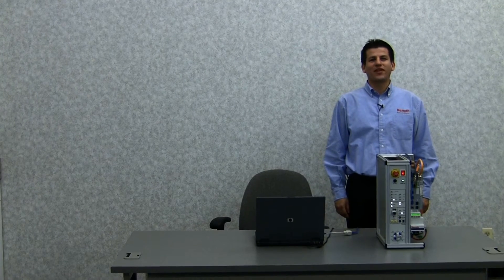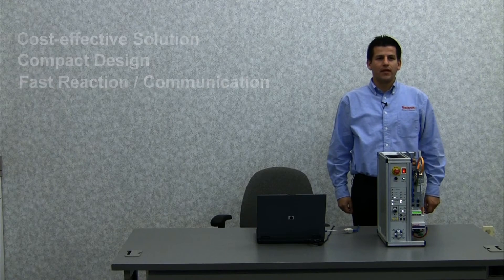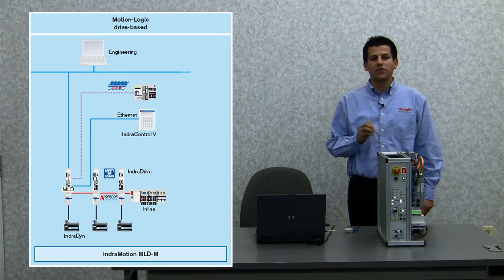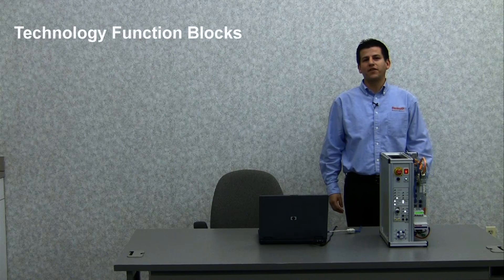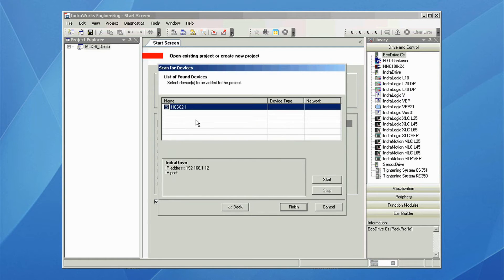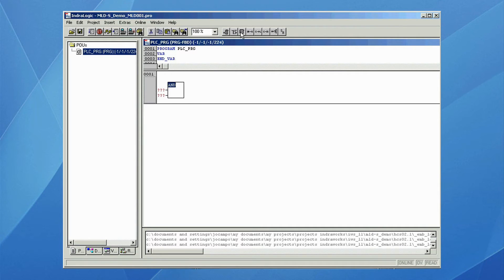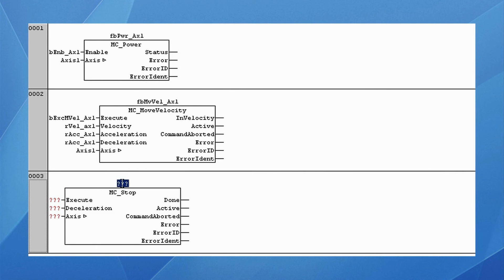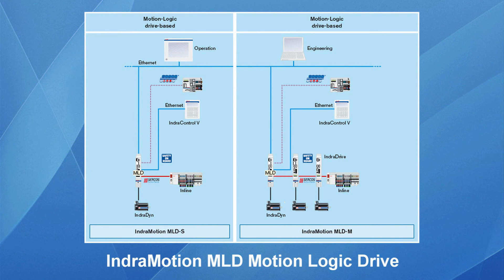IndraMotion MLD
Watch the benefits of using Rexroth IndraMotion MLD. With the PLC in the IndraDrive a higher order PLC is optional. IndraMotion MLD combines motion and PLC functions to form a modern open automation platform for modular machine designs.